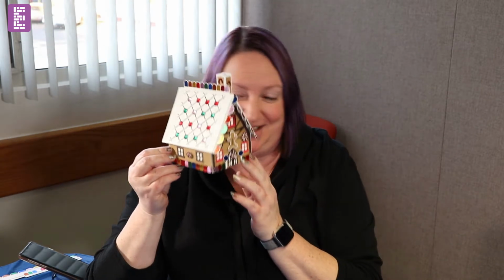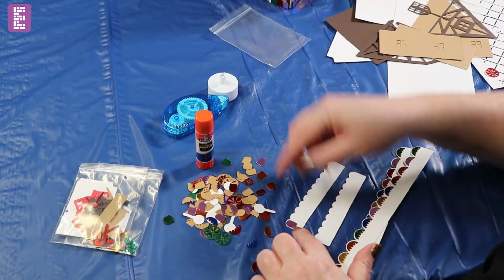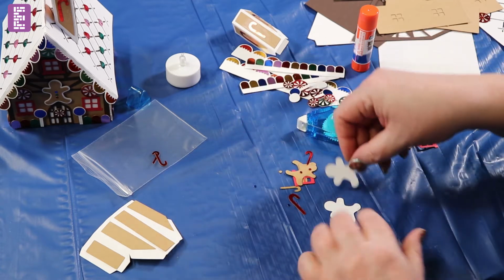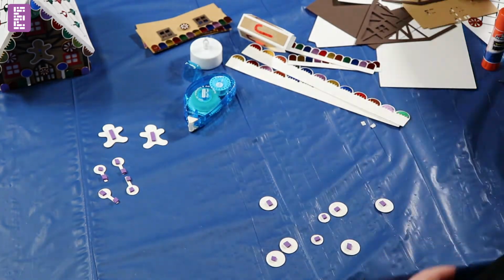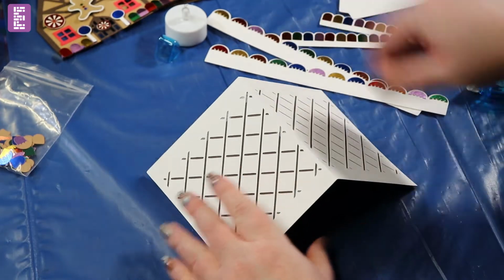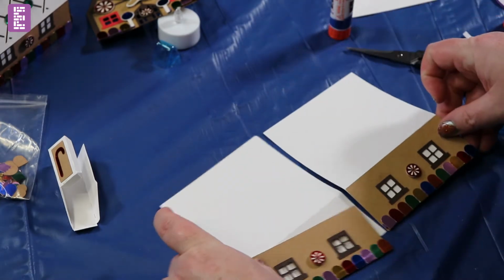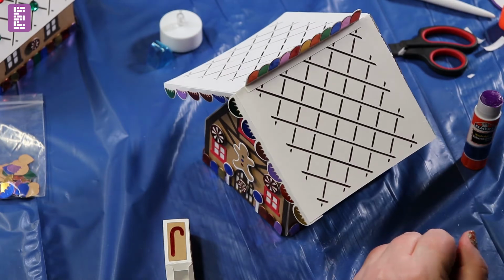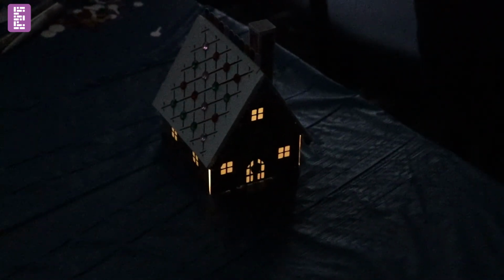Crafting with Cathy December 2020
Teen Services Librarian takes you through the steps to put together your Gingerbread House.